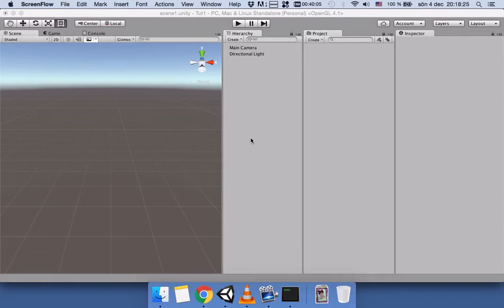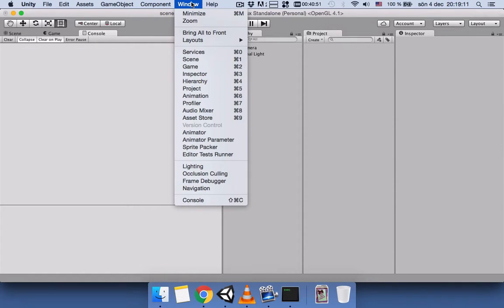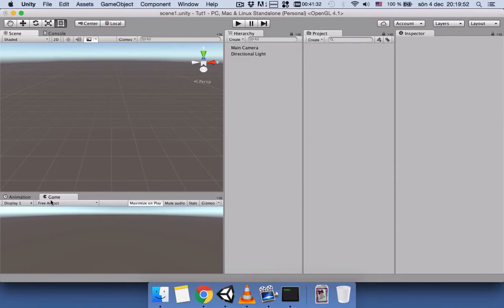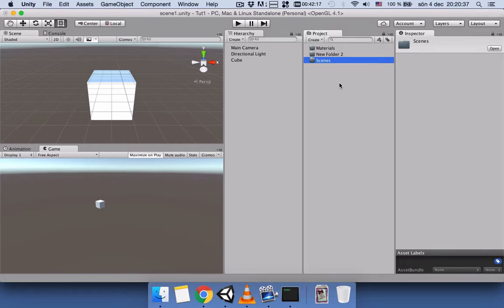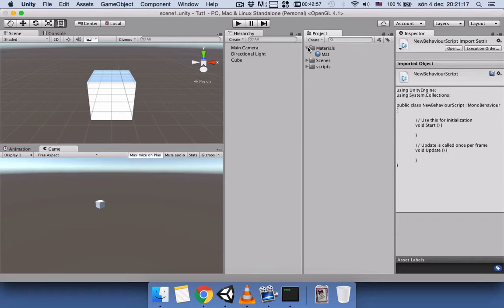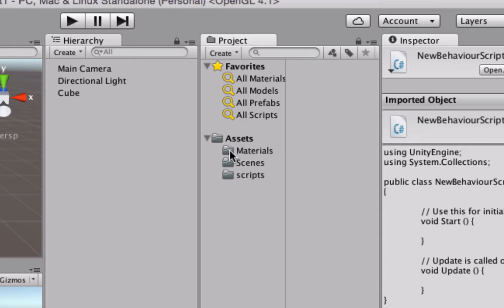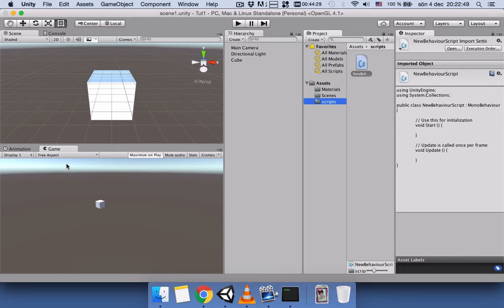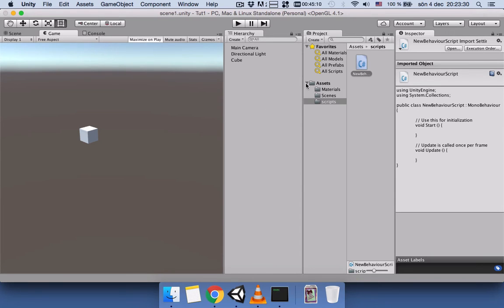Unity How to relocate, add and remove tabs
Unity 5 How to relocate, add and remove tabs